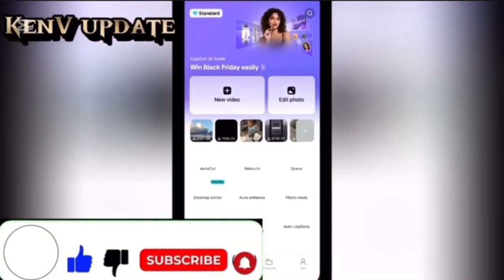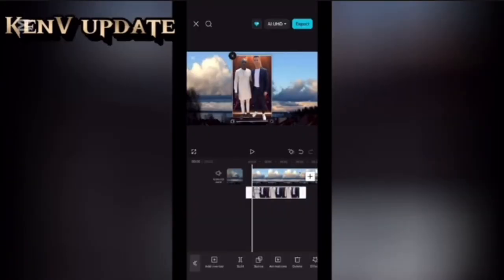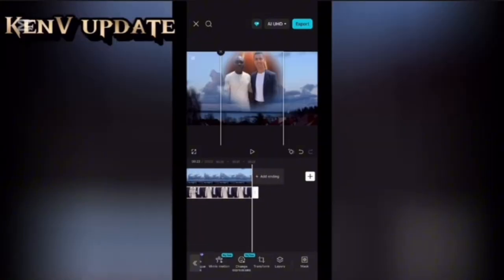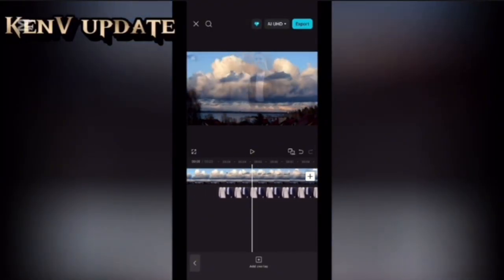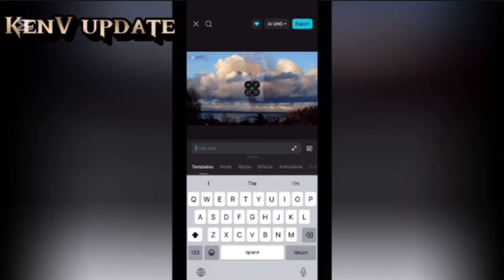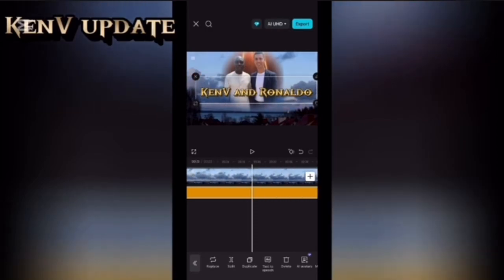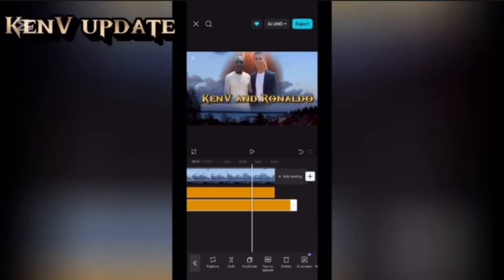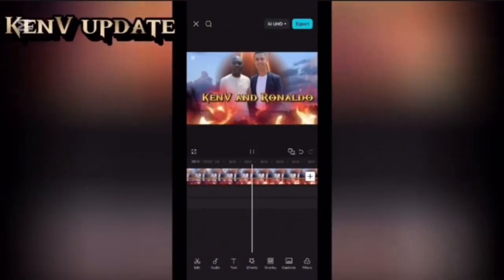Trending animations you would love to try capcut magic tutorial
In this video I will be showing you a step by step tutorial on how to edit this animation video with just your phone using capcut, please take note this video is for education purposes so if you've not subscribed to this channel please do that now to avoid missing out on our simplified video effects tutorials